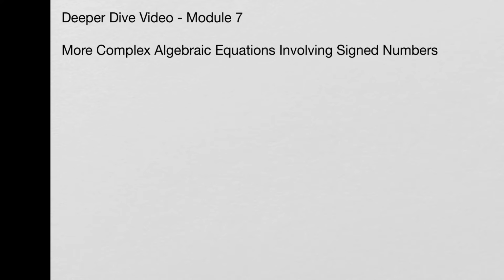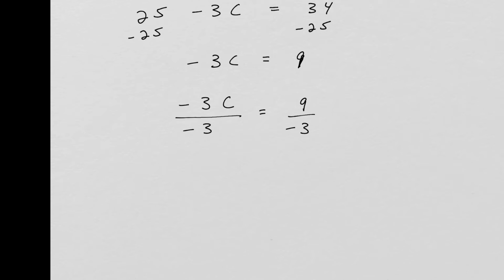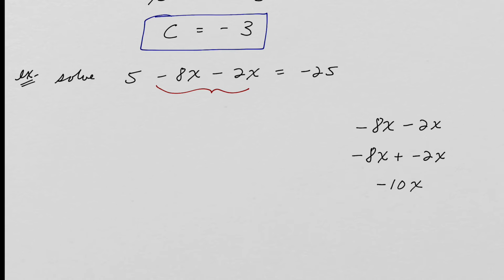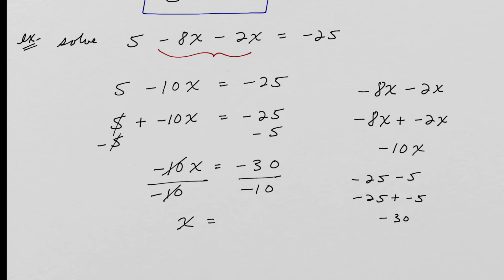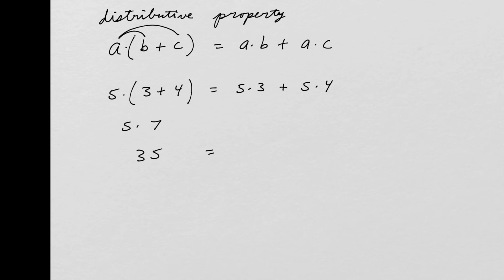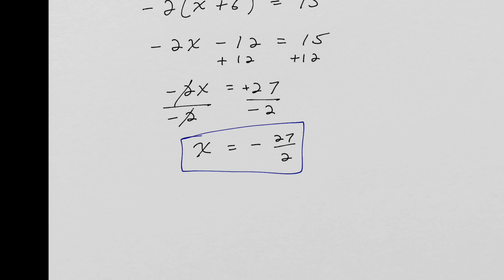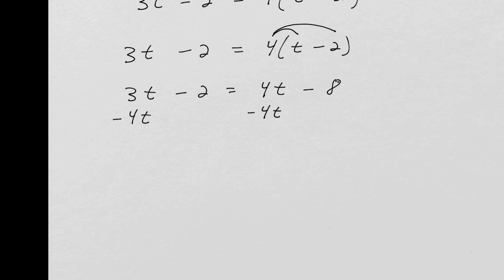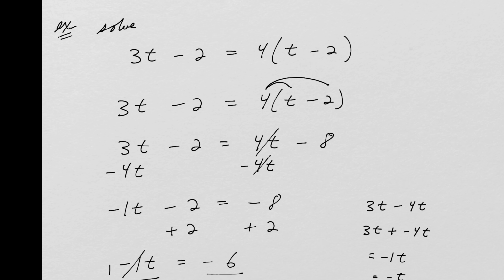Mat078 Deeper Dive Module 7 Algebraic Expressions Signed Numbers